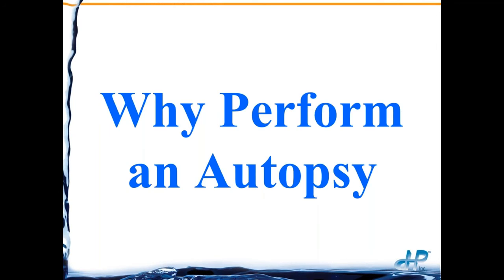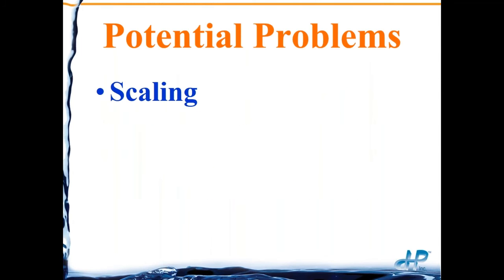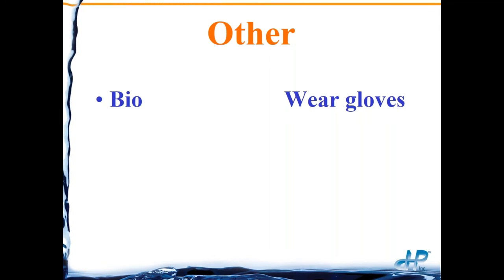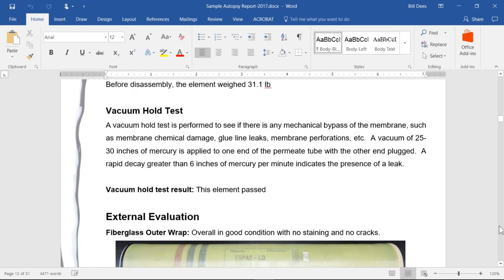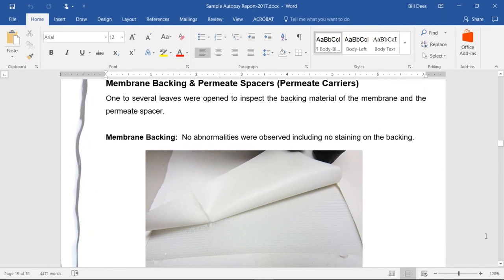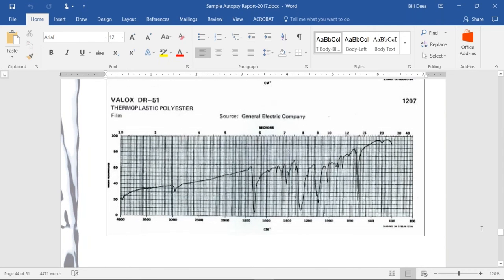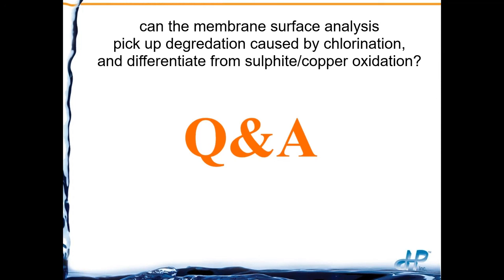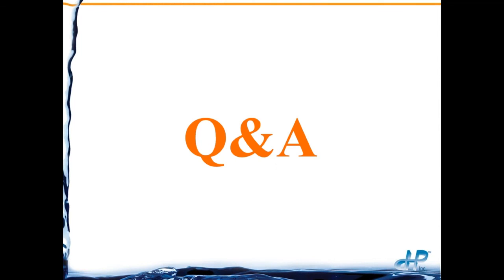Advanced Troubleshooting of RO Membranes Through Element Autopsies text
A webinar discussing how to use an element autopsy to troubleshoot problems in your RO units.